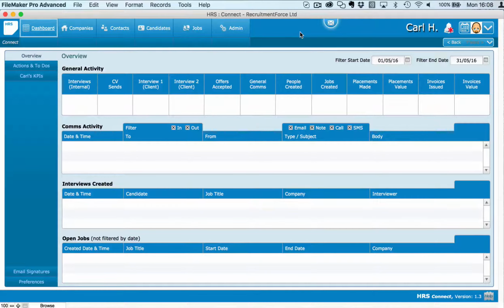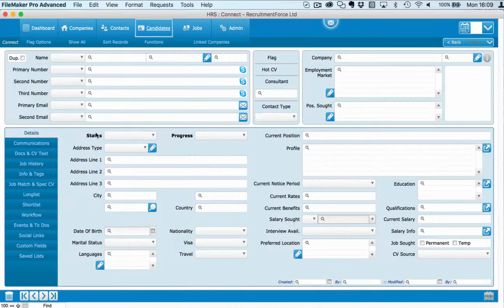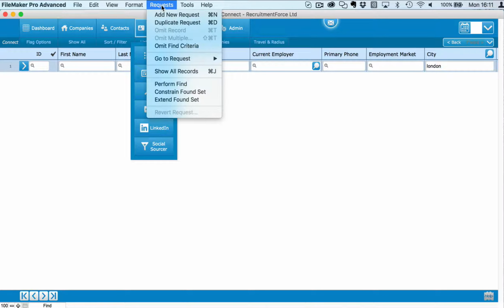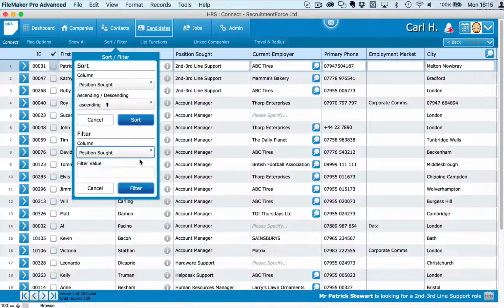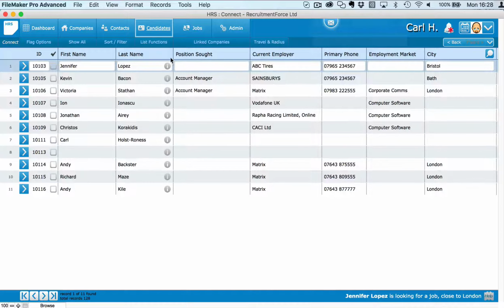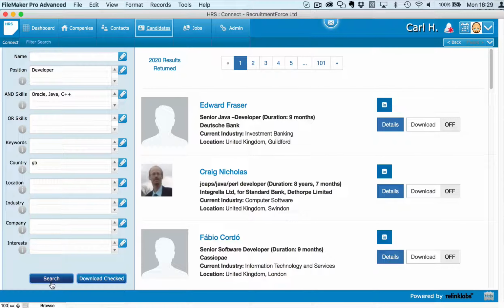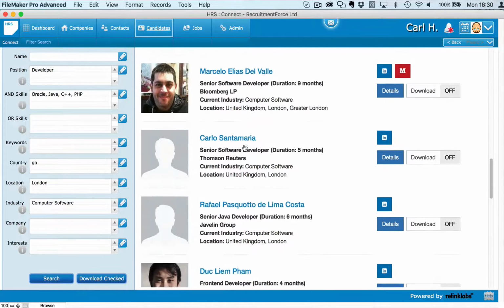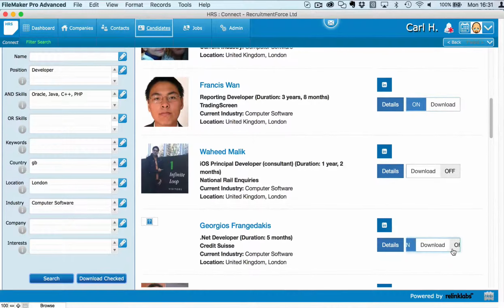HRS Connect Searching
HRS Connect searching. This video shows the different ways of searching in HRS Connect. Contain or expand searching using radius limitations.